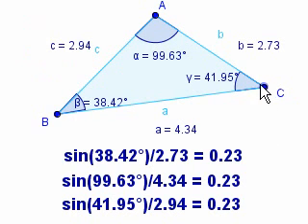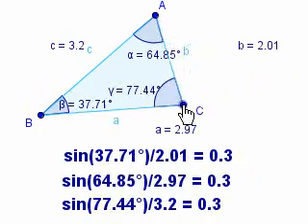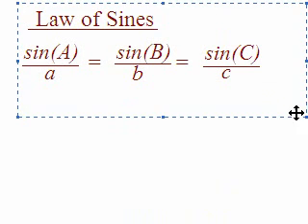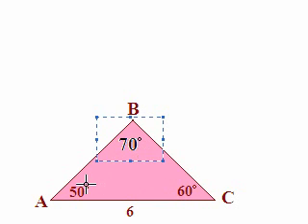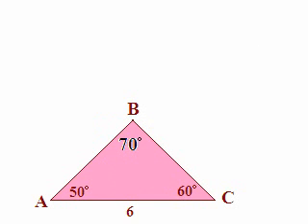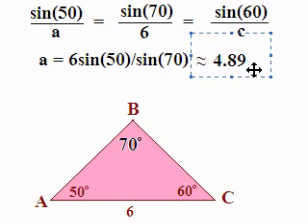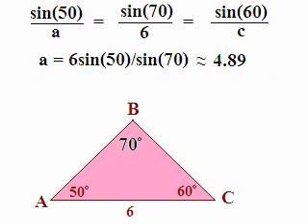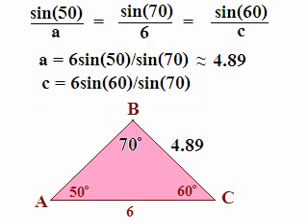Law of Sines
This clip demonstrates a problem being solved using the Law of Sines.